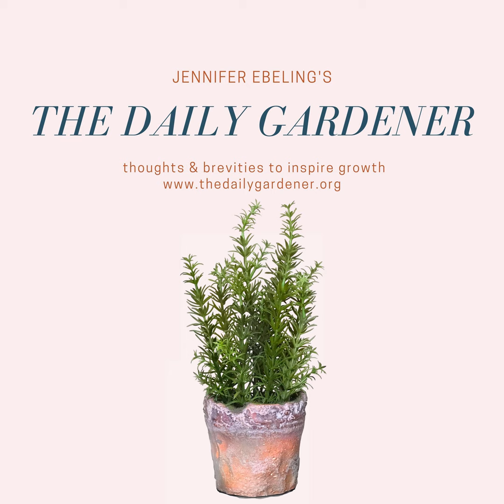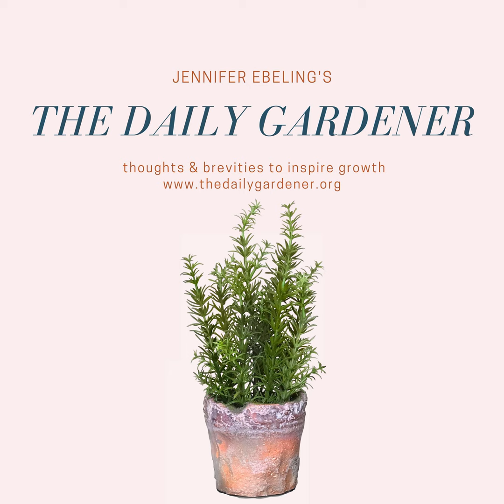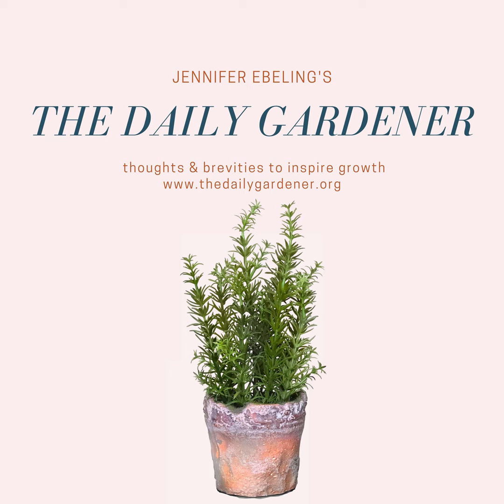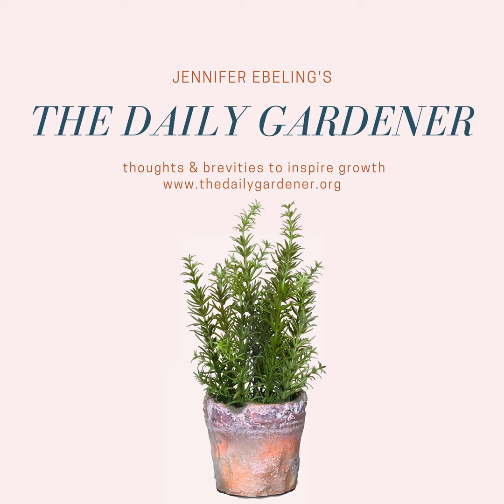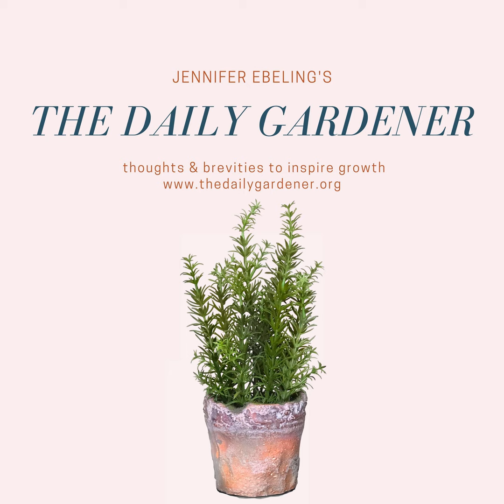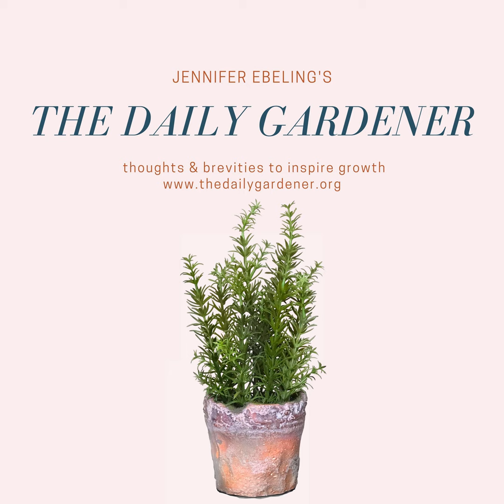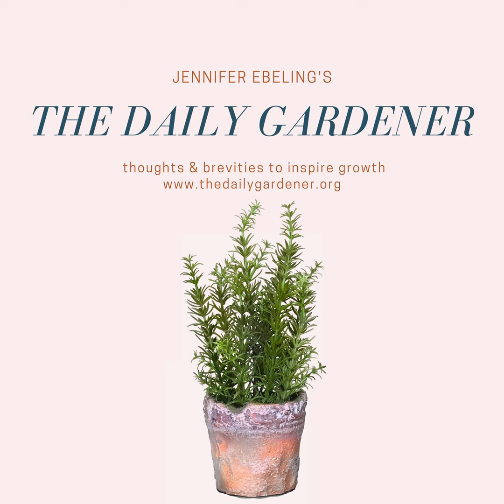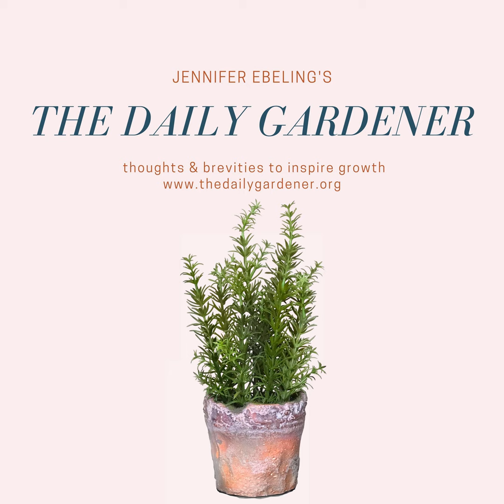March 2, 2021 Gardens Matter to Pollinators, Joel Roberts Poinsett, John Jacob Mauerer, A Spring...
Today we celebrate the man who went to Mexico as an ambassador and sent back the plant that became synonymous with Christmas. We'll also learn about a gardener who worked for 50 years to create one of England’s top gardens. We hear a charming account of spring’s flower show. We Grow That Garden Library™ with a fantastic book for gardeners looking to ferment their harvest this year. And then we’ll wrap things up with a sweet little story about the State Flower of Idaho.   And she will. It's just that easy.   The Daily Gardener Friday Newsletter Sign up for the FREE Friday Newsletter featuring:

A personal update from me Garden-related items for your calendar The Grow That Garden Library™ featured books for the week Gardener gift ideas Garden-inspired recipes Exclusive updates regarding the show Plus, each week, one lucky subscriber wins a book from the Grow That Garden Library™ bookshelf. Gardener Greetings Send your garden pics, stories, birthday wishes, and so forth to Curated News Urban pollinators get almost all their food from backyard gardens | UPI | Brooks Hays Facebook Group If you'd like to check out my curated news articles and original blog posts for yourself, you're in luck. I share all of it with the Listener Community in the Free Facebook Group - The Daily Gardener Community. So, there’s no need to take notes or search for links. The next time you're on Facebook, search for Daily Gardener Community, where you’d search for a friend... and request to join. I'd love to meet you in the group. Important Events March 2, 1779 Today is the birthday of the physician, botanist, and American statesman, Joel Roberts Poinsett. In the 1820s, President John Quincy Adams appointed Joel to serve as a US ambassador in Mexico. Joel was introduced to a beautiful plant that the Aztecs called the cuetlaxochitl (“qwet-la-SHO-chee-til”) but today it's better known as the Poinsettia. The Aztecs used to extract a purple dye from the Poinsettia, which they used for decorative purposes. Like euphorbias, the Poinsettia has a white sap that the Aztecs used that white sap to treat wounds, skin diseases, and fever which is how it got the common name “Skin Flower.” The Aztecs also used the leaves of the Poinsettia to make a tea to increase breast milk in nursing mothers. In warm climates like Mexico, the poinsettia grows year-round and can grow up to 16 feet tall. In 1825, when Joel Poinsett sent clippings back home to South Carolina, botanists had new common names for the plant: “the Mexican Fire Plant” or “the Painted Leaf.” The botanist Karl Wilenow (“Vill-ah-no”) named the Poinsettia the Euphorbia pulcherrima. Pulcherrima means “very beautiful.” And already in 1836, English newspapers were reporting about the Poinsettia in great detail: "Poinsettia Pulcherrima, the bracts which surround the numerous flowers, are of the most brilliant rosy-crimson color, the splendor of which is quite dazzling. Few, if any of the most highly valued beauties of our gardens, can vie with this. Indeed, when we take into consideration the profuse manner in which it flowers, the luxuriance of its foliage, and the long duration of the bracts, we are not aware of any plant more deserving in all select collections than this lovely and highly prized stranger." Every year, on December 12th, the day Joel Poinsett died, we celebrate National Poinsettia Day. March 2, 1875 Today is the birthday of the head gardener at Warley Place, John Jacob Mauerer. Jacob’s story is intertwined with the enormously wealthy English horticulturalist Ellen Ann Willmott, who was 17 years older than him. In 1875, the year Jacob was born, Ellen’s parents moved to Warley Place, a beautiful natural property set on 33 acres of land in Essex. As it turned out, Ellen lived there for the rest of her life. Every member of the Willmott family loved gardening, Ellen’s parents often invited the Swiss botanist and world-renown alpine specialist Henri Corravon to be a guest in their home. When Ellen’s wealthy aunt and godmother, Countess Helen Trasker, died, Ellen inherited some significant money. And when her father died, Ellen became the owner of Warley Place. With her large inheritance and the keys to the property she had grown to love, Ellen planted to her heart's content. Ellen also quickly hired over 100 gardeners to help transform Warley Place into one of the world's top botanical gardens. One time, while Ellen was visiting Henri Corravon’s nursery in Switzerland, she learned that he was quite pleased with a new gardener named Jacob. After watching him work, Ellen hired him away with a promise to provide him a retirement package, which included a house to live in and a pension of £1 per week.